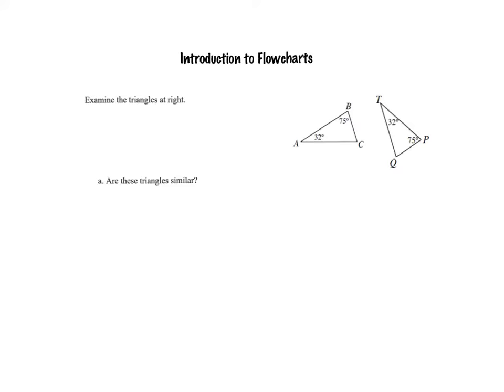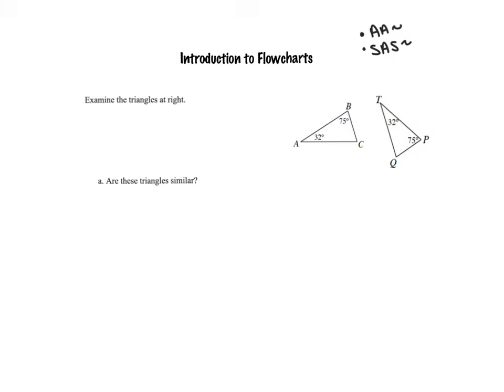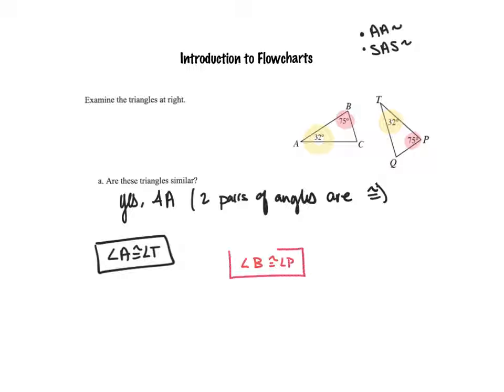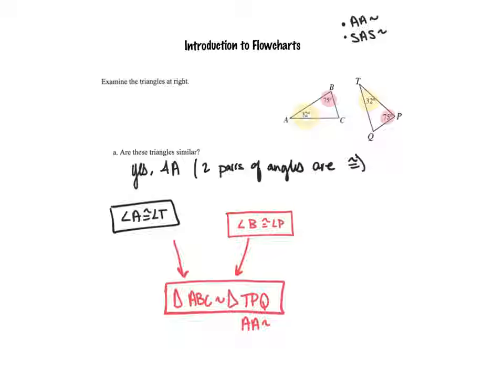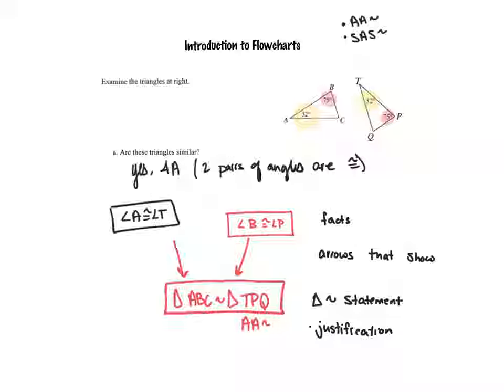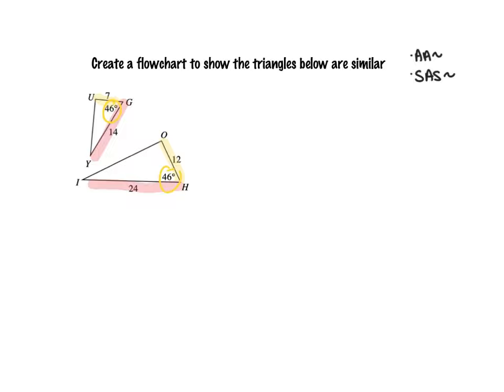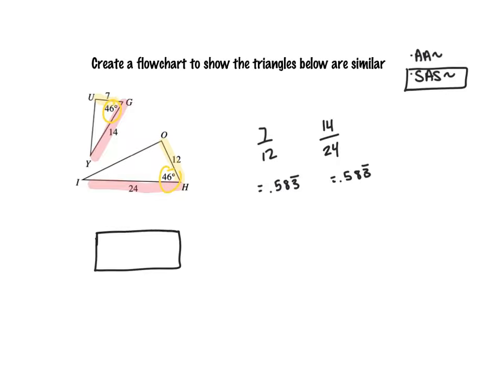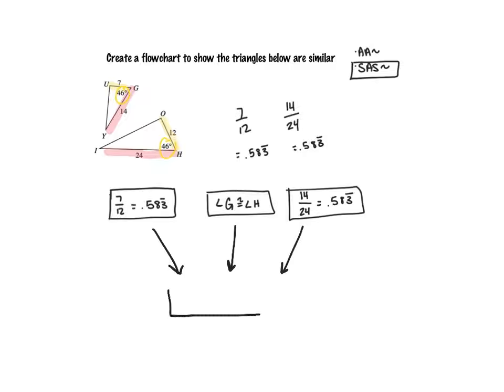Intro to flowcharts (2 examples)